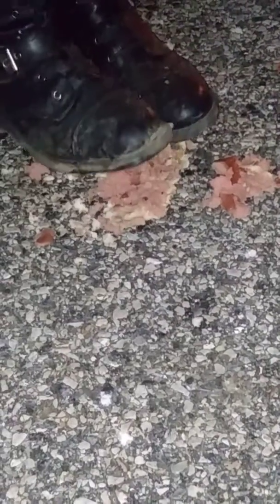boot crush- Hotdog stomp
A friend of mine wanted to stomp a hotdog out, so that's what she did!